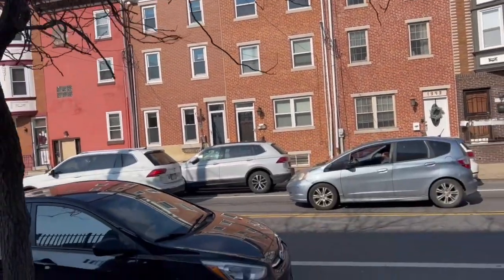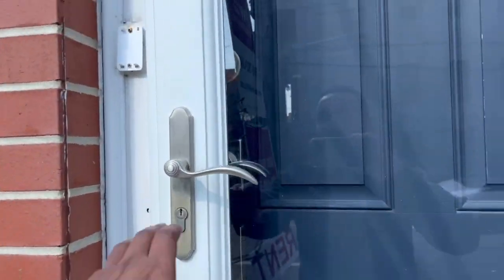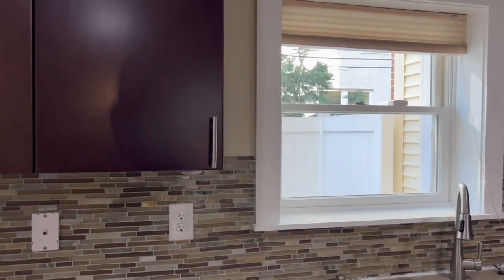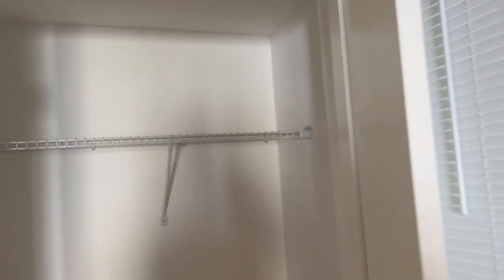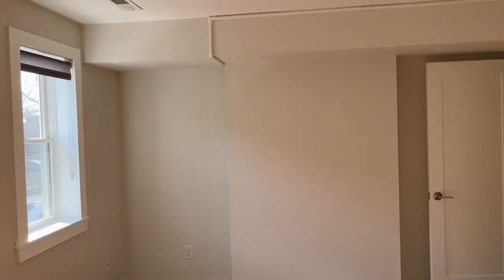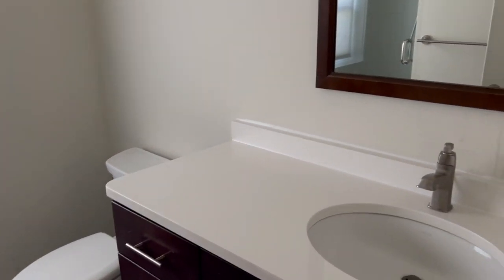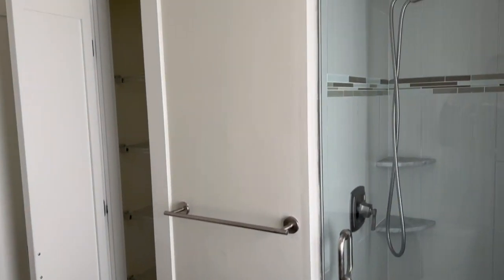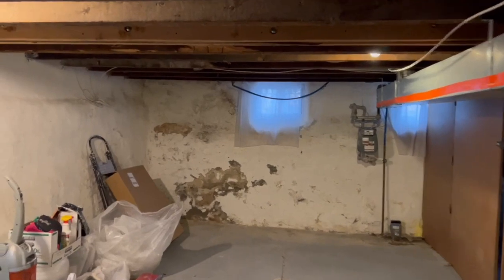Video Tour of 1347 Christian St - Available for Rent - 2024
3/13/24 - This is a video tour of 1347 Christian Street Philadelphia, Pa 19147.  Available for Rent starting 5/5/24!